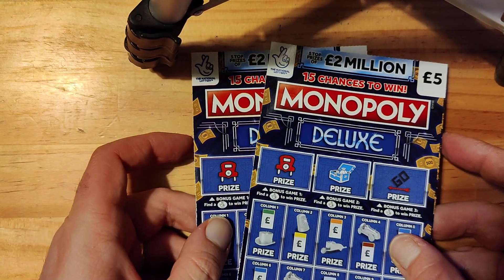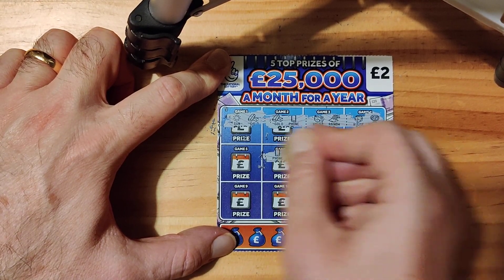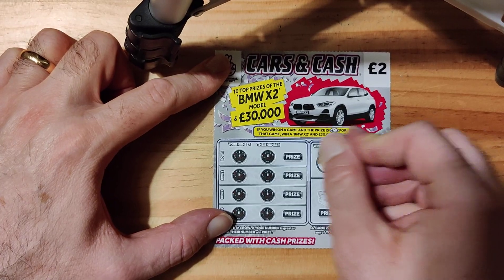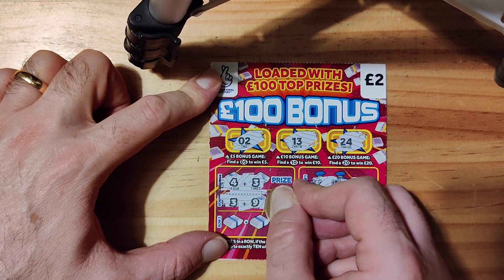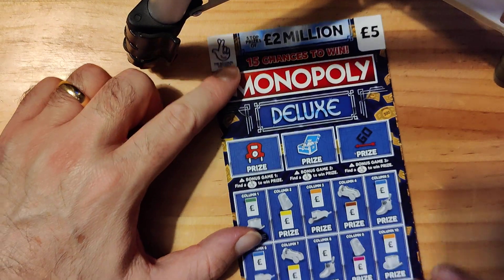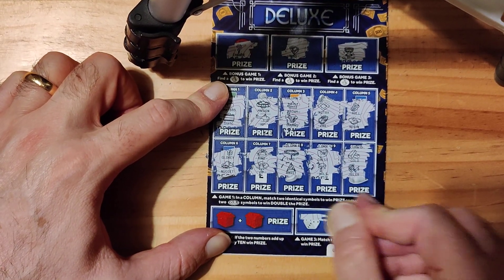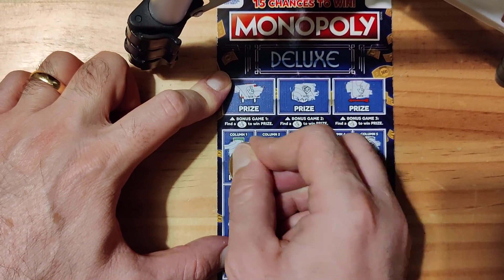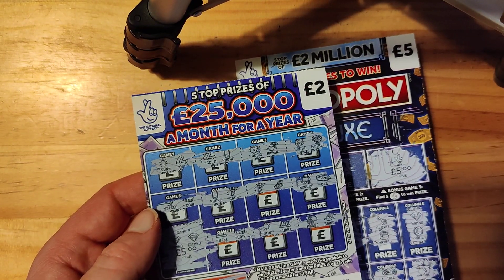mix scratch cards Tuesday 7th 2021 £18 in play